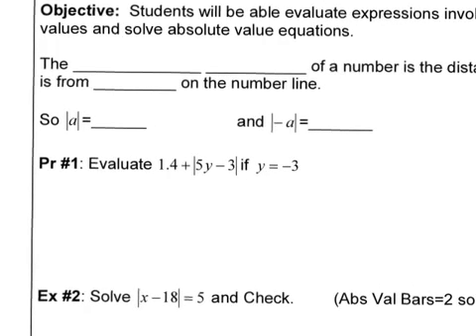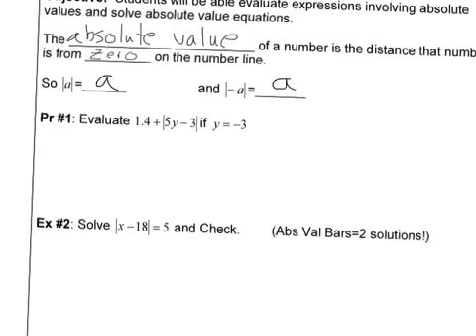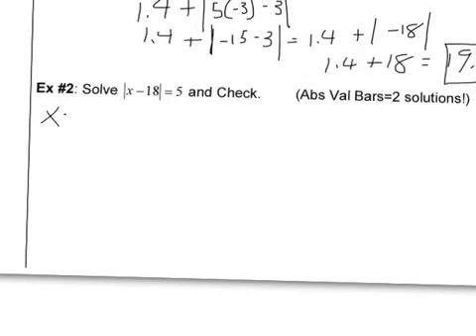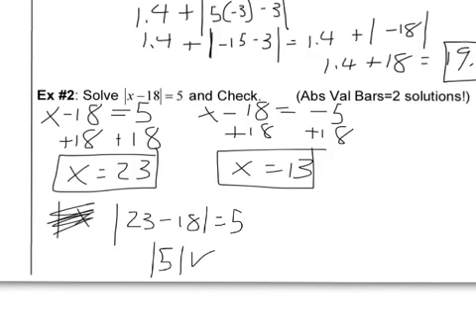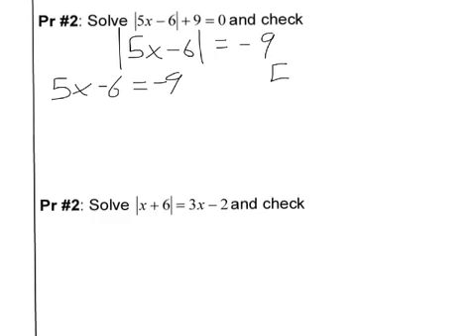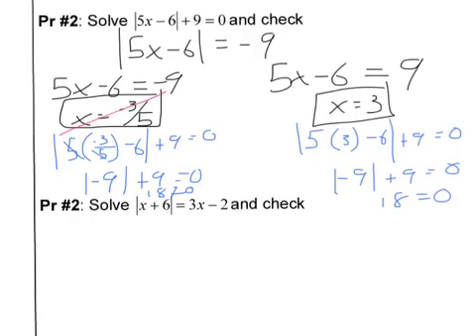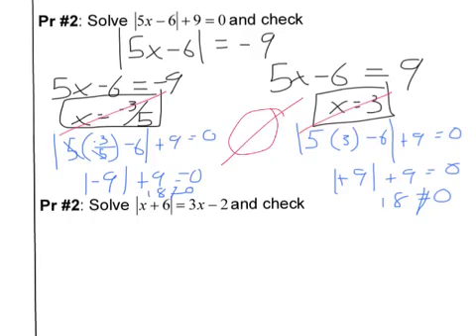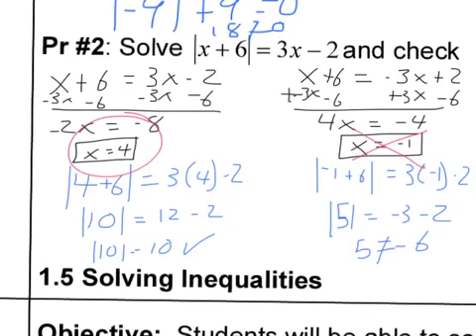Alg 2 1.4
Alg 2 video